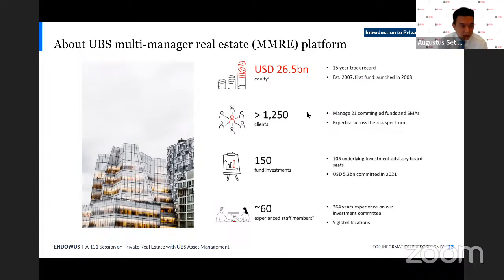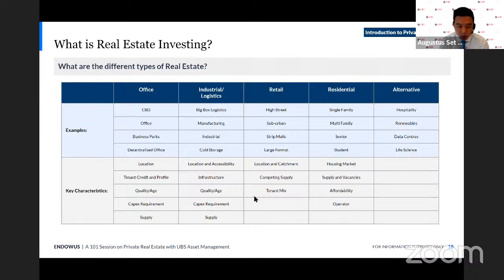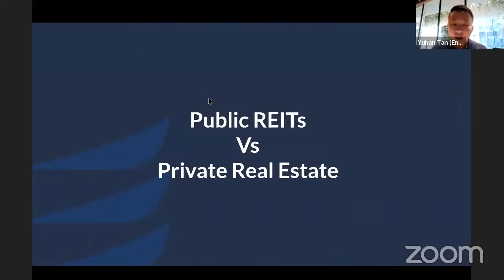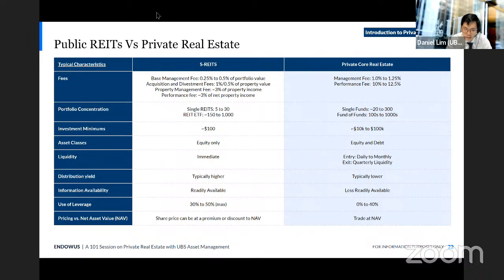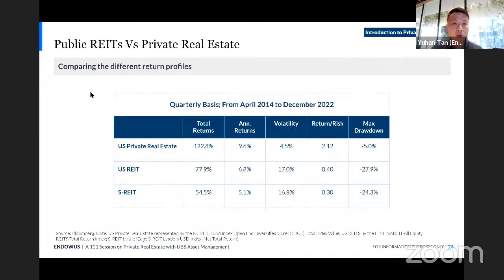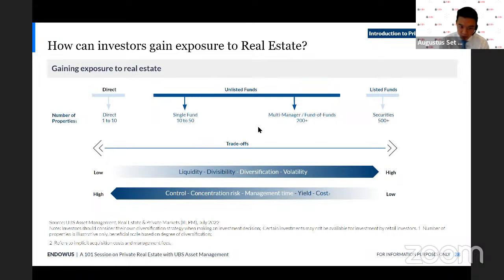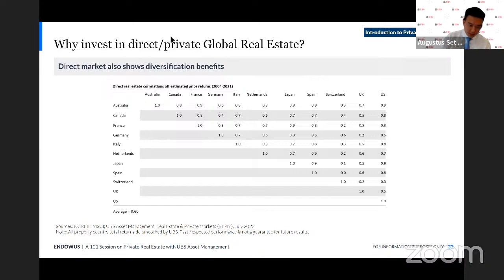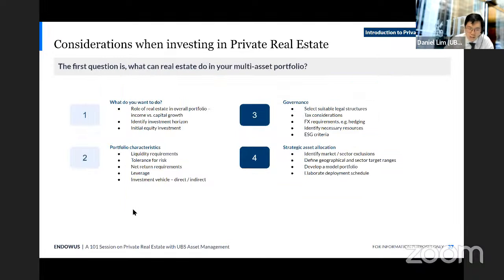A 101 Session on Private Real Estate with UBS Asset Management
Real estate investment trusts or REITs are especially popular in Singapore — but they are not the only way to invest in real estate.

With the value of global real estate investment portfolios exceeding US$2 trillion, there is much more beyond investing in S-REITs.

Endowus warmly invites you to an educational webinar to discover more about private real estate as an alternative asset class, and how fund managers seek value and deploy capital in global real estate markets.

Join Endowus and our guest speakers from UBS Asset Management in this 101 session on private real estate that will discuss:

1. What is private real estate?
2. An overview of the private real estate landscape
3. How private real estate differs from REITs, and why this matters

Chapters
00:00 – Introduction to the session
03:17 – About UBS Asset Management
06:34 – What is real estate investing?
13:01 – Case study: Singaporean mixed-use co-investment
14:57 – Case study: Australian hyperscale data centre co-investment
16:41 – Public REITs vs private real estate
27:33 – What are the different strategies/styles in real estate investing?
30:55 – How can investors gain exposure to real estate?
35:07 – Why invest in direct/private global real estate?
40:23 – Considerations when investing in private real estate
45:36 – Q&A: What’s the outlook on commercial real estate?
48:36 – Q&A: Weighing the illiquidity risk in private real estate investing
52:14 – Q&A: Is there an optimal tenant mix in today’s economic climate?
56:03 – Q&A: How to evaluate which private funds to invest in
59:18 – Q&A: What are your views on data centres?

Our MAS Licensed Financial Advisors are always here to help

Any forward-looking statements, prediction, projection or forecast on the economy, stock market, bond market or economic trends of the markets contained in this material are subject to market influences and contingent upon matters outside the control of Endowus Singapore Pte. Ltd. (“Endowus”) and therefore may not be realised in the future. Further, any opinion or estimate is made on a general basis and subject to change without notice. In presenting the information above, none of Endowus, its affiliates, directors, employees, representatives or agents have given any consideration to, nor have made any investigation of the objective, financial situation, investment eligibility or particular need of any user, reader, any specific person or group of persons. In addition, whilst Endowus has tried to provide accurate and timely information, there may be inadvertent delays, omissions, technical or factual inaccuracies or typographical errors. Therefore, no representation is made as to the completeness and adequacy of the information to make an informed decision.

Investment involves risk. The value of investments and the income from them can go down as well as up, and you may not get the full amount you invested. Past performance is not an indicator nor a guarantee of future performance.

Please note that the above information does not purport to be all-inclusive or to contain all the information that you may need in order to make an informed decision. For example, it does not take into account your eligibility to invest in specific classes or types of products. You should carefully consider (i) whether any investment views and products/ services are appropriate in view of your investment experience, objectives, eligibility, financial resources and relevant circumstances. You may also wish to seek financial advice through a financial advisor or the Endowus platform and independent legal, accounting, regulatory or tax advice, as appropriate.